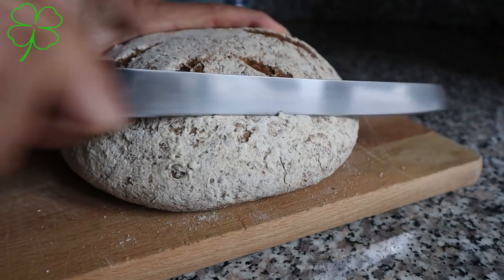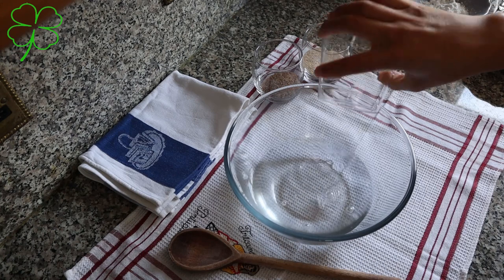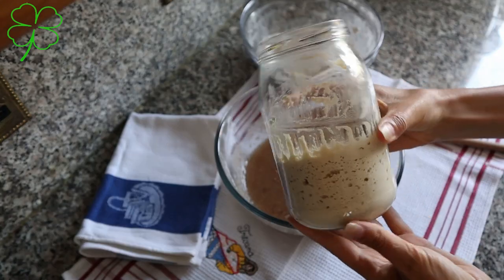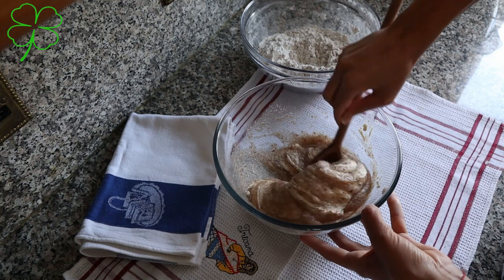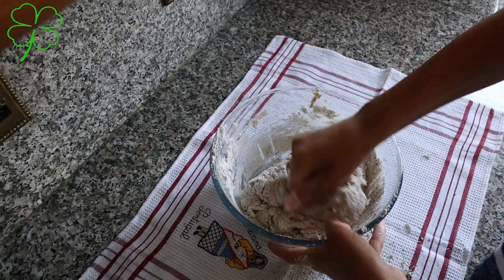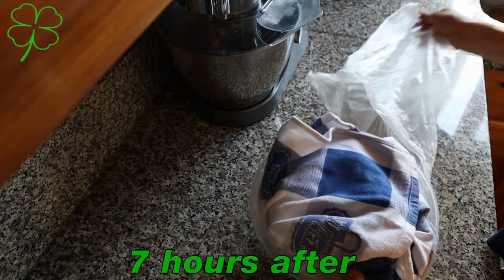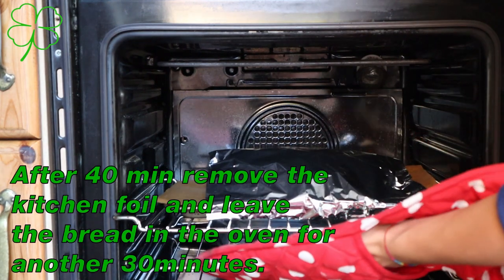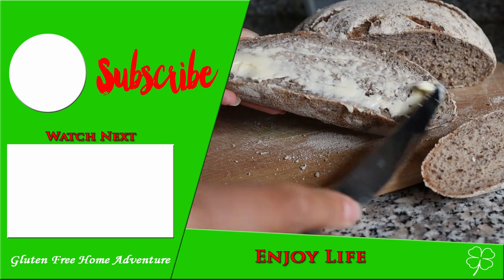How to Make Sourdough Bread from Scratch (Gluten Free & Vegan)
It took as Long time but finally we found how to prepare a Gluten Free Sourdough Bread. We want to share with You the recipe so You can do Yours at home. We will guide You step by step thorough the process so even if You are completely new in baking bread You can make it!

Ingredients:
Starter the day before:
* 165g of Starter
* 60g Brown Rice Flour
* 60g Room Temperature Water

Next Day Bread:
* Starter - You Prepared the day before
* 350ml Water
* 15g Psyllium Husk
* 10g Ground Flex Seeds
* 100g Tapioca Flour
* 100g Brown Rice Flour
* 50g Buckwheat Flour
* 50g Potato Starch
* 1 tsp salt
* 30g Honey or Sugar

Stay Healthy